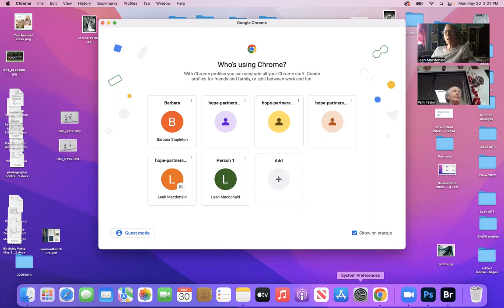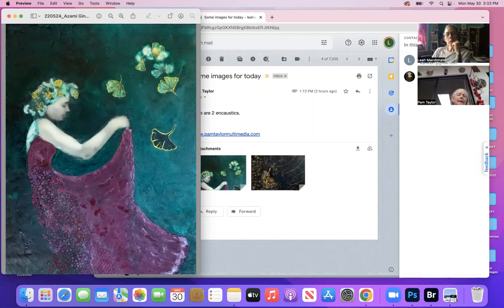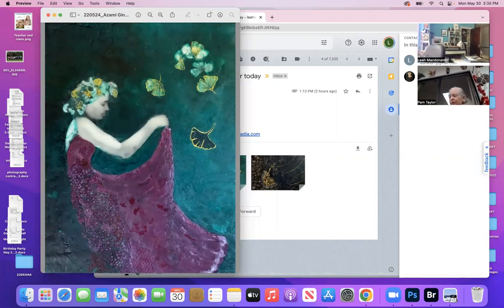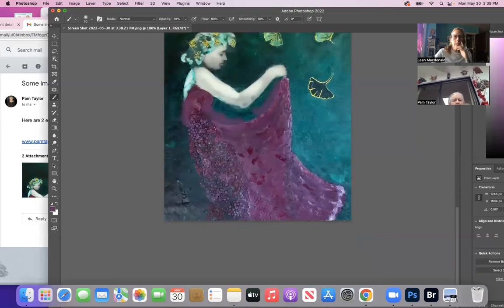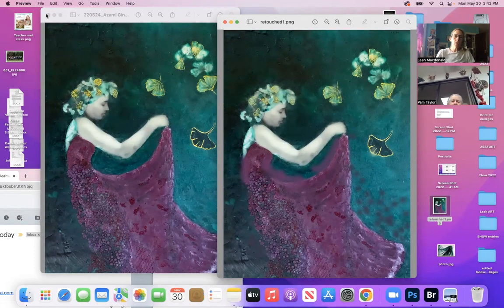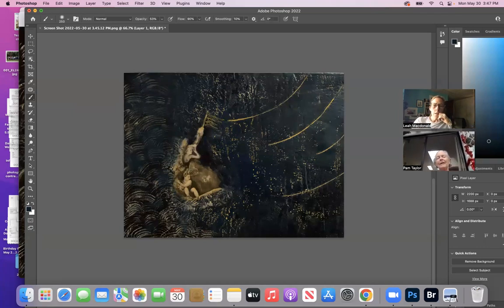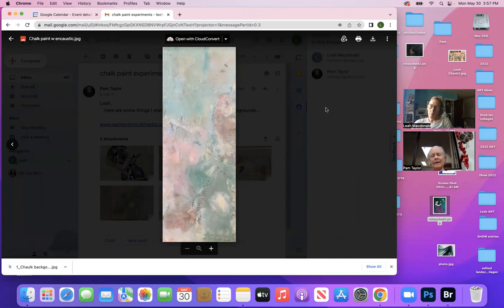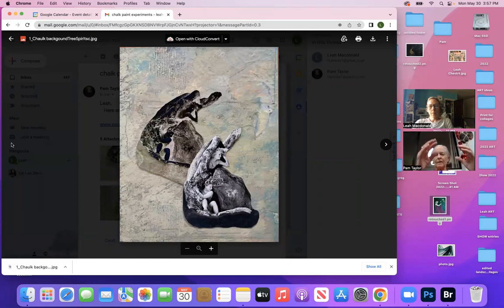May 30 - Pam Taylor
encaustic lesson